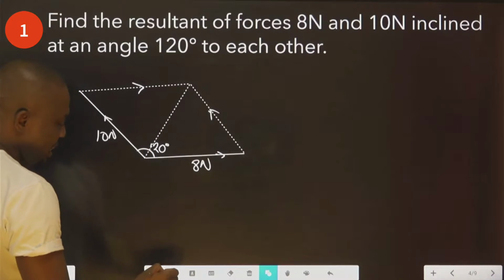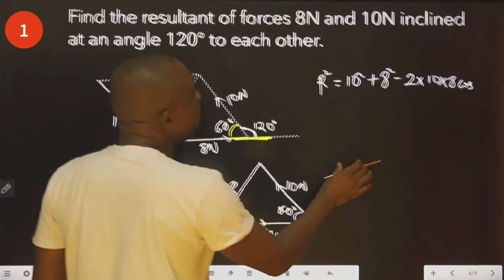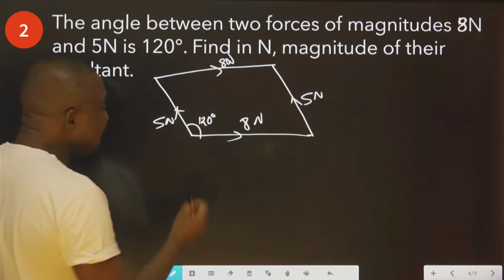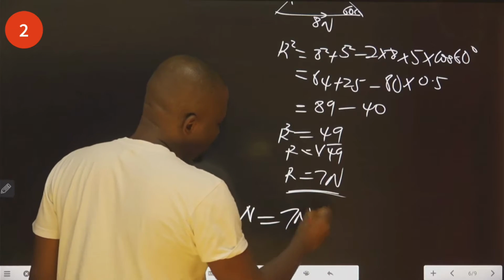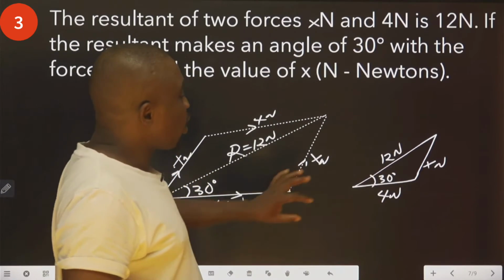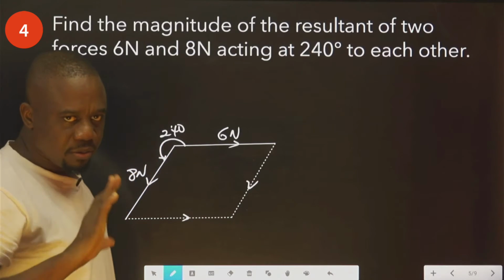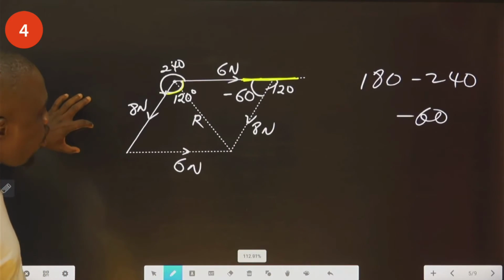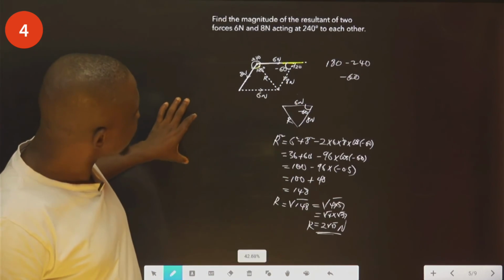Finding the resultant of forces - {4 Different Questions and Solutions}